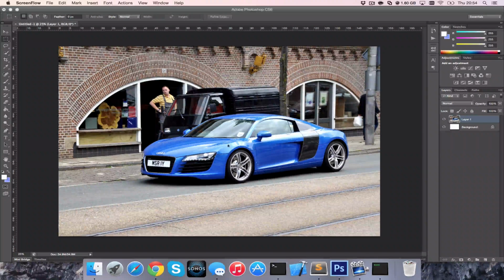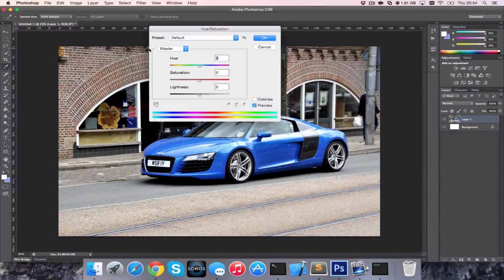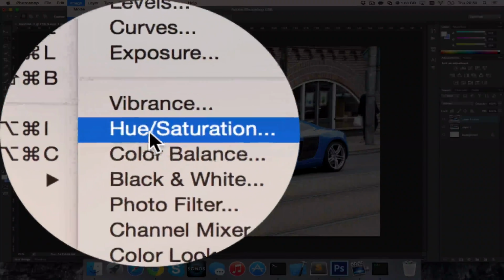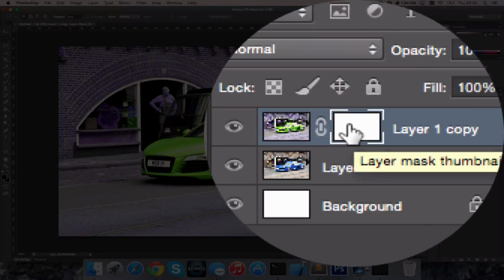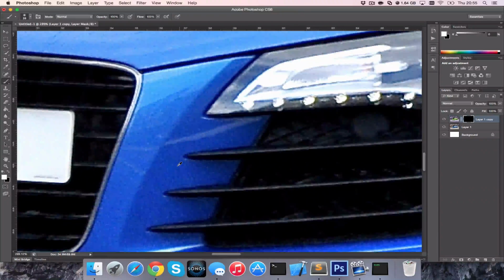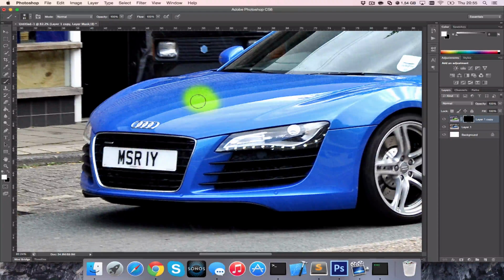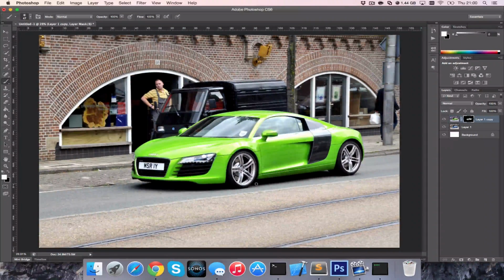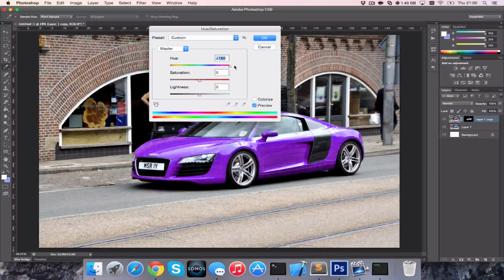How to Change Colour of a Car in Photoshop CC/CS6 [HD][4K][Tutorial][Guide] 2023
This quick step by step guide will show you how to modify the colour of any car to any colour. The tutorial uses Adobe Photoshop CS6 but the same applies to Photoshop versions CS5 and the latest CC.

The colour change will take around 5 minutes to complete with excellent results. I hope you find the car modifying video in photoshop  useful.